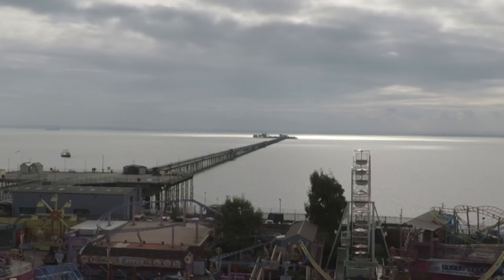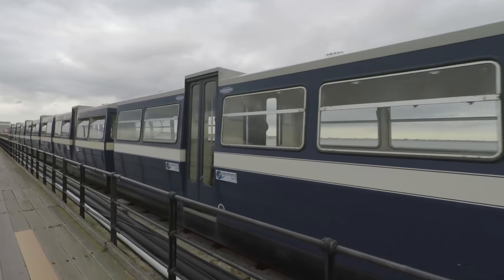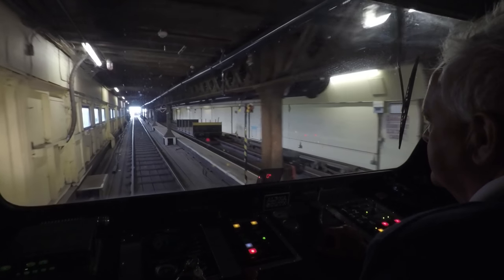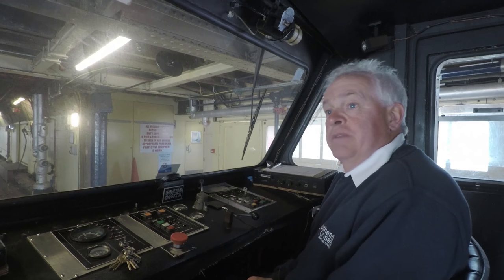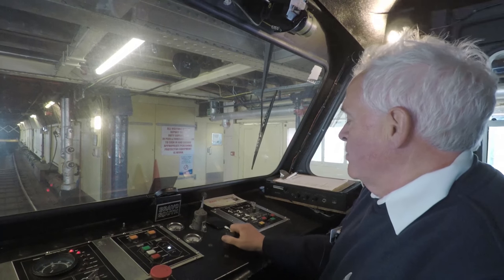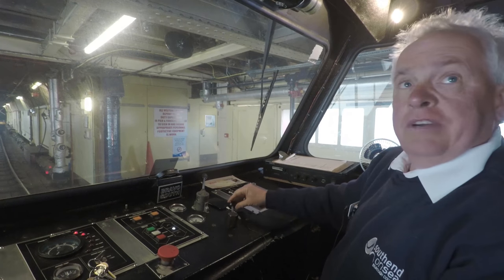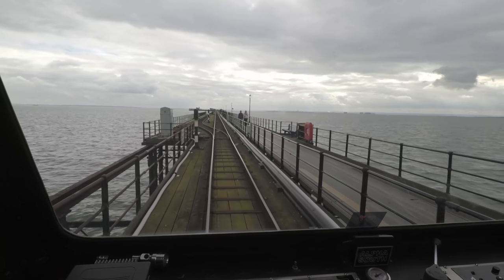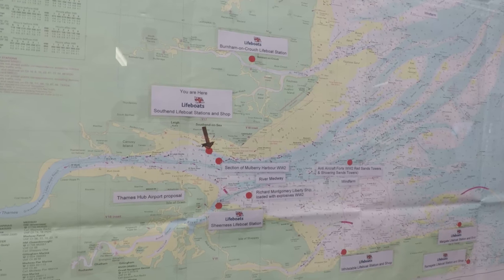The Longest Pleasure Pier in the World and its Train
In today's Fun Facts and Places video I take you to Southend on Sea, and the longest pleasure pier in the world. So long, in fact, that there is a train to take people to the end!

If you're interested, here is everything I used to film this video:

GoPro HERO 5 Black
GoPro Karma Grip (Stabiliser)
Rode smartLav+ (Microphone)